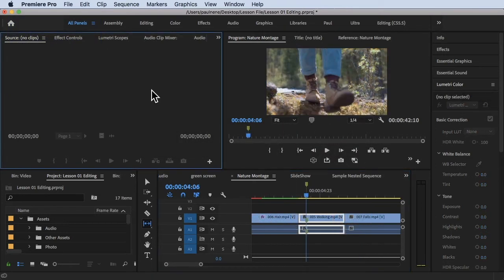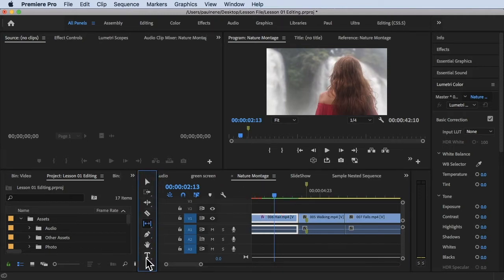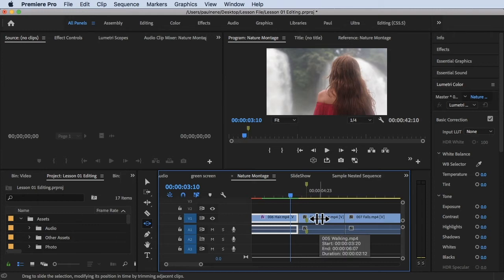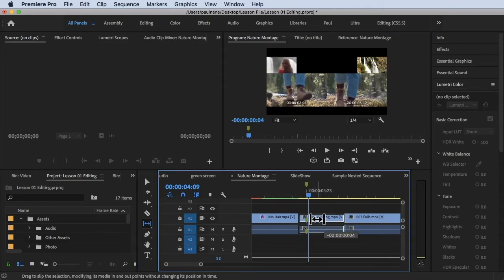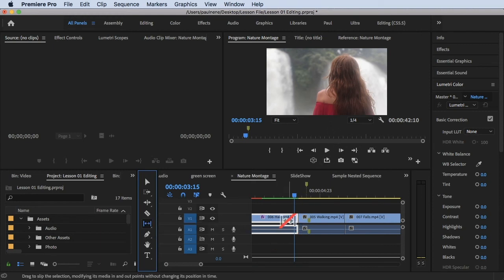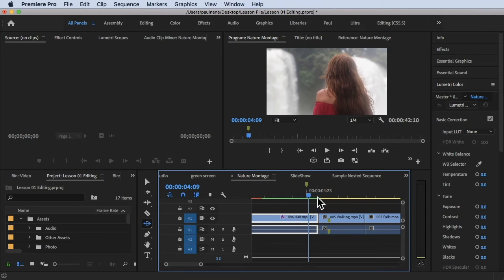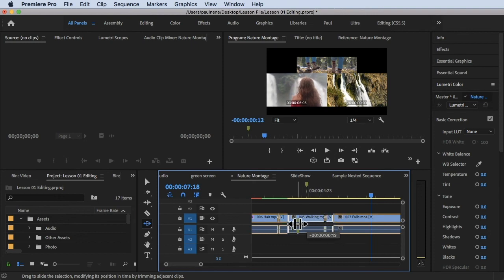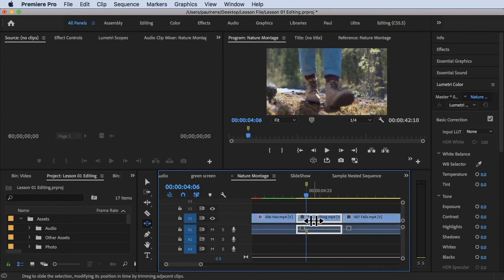How to Use Slide Tool in Premiere Pro CC 2020 Video